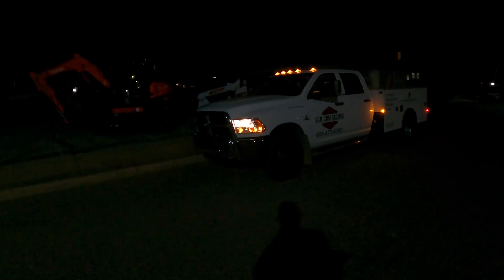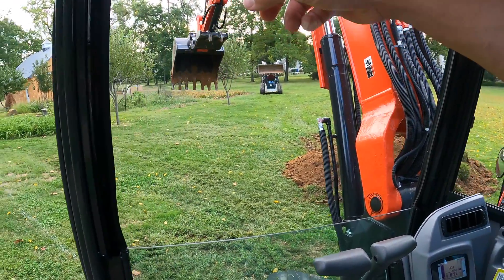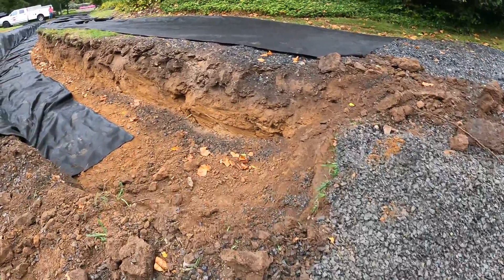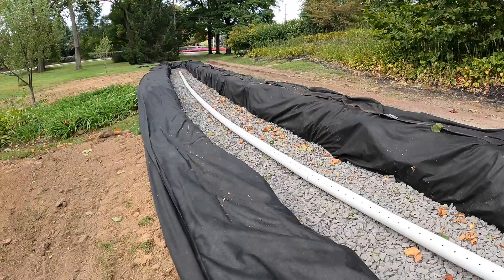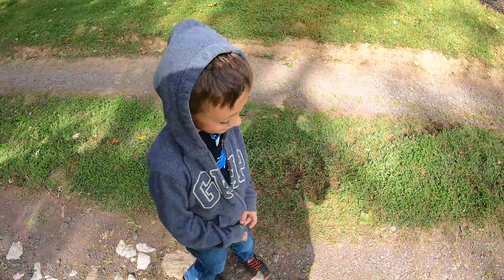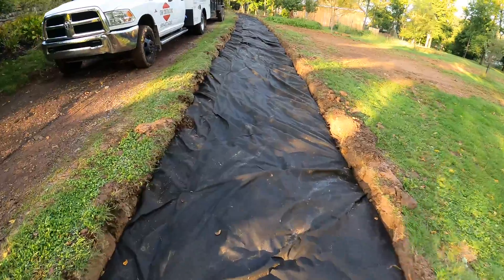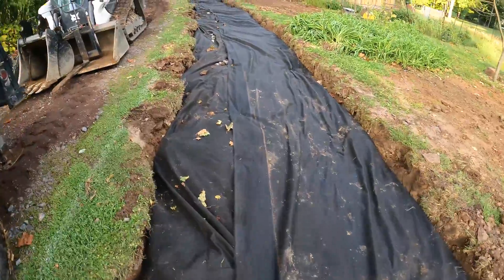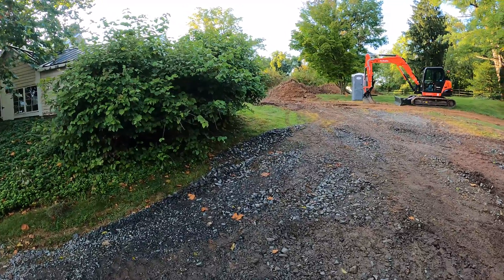Infiltration Trench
Im digging a 125' infiltration trench with my Kubota KX080 and Bobcat T66. I put in 80 tons of drainage stone and a 6" perforated pipe. These are also known as dry wells, to collect excess storm water run off.